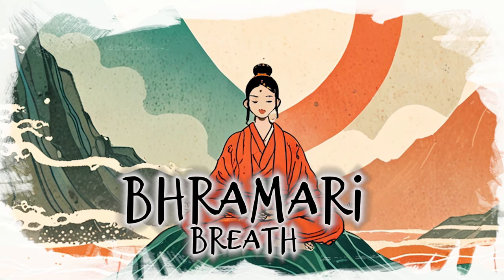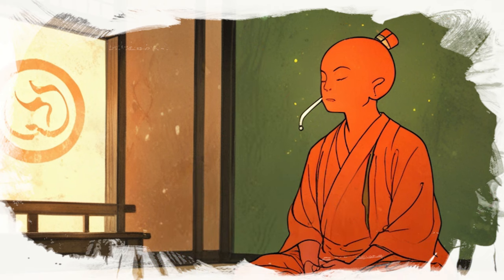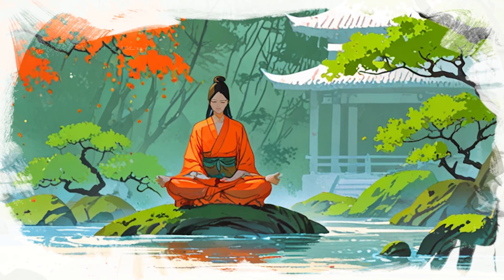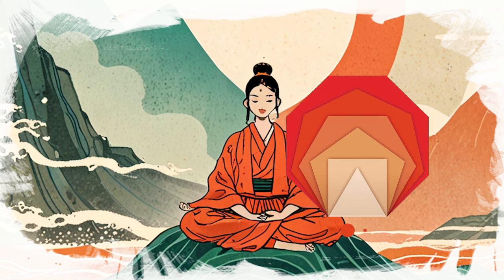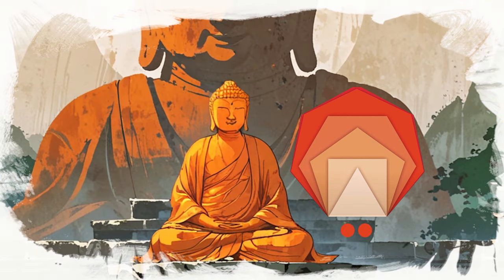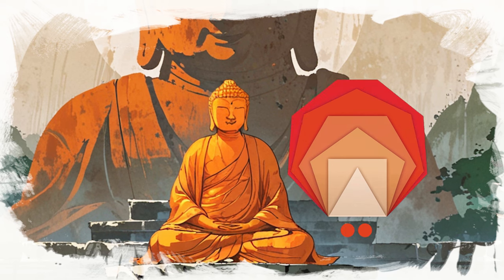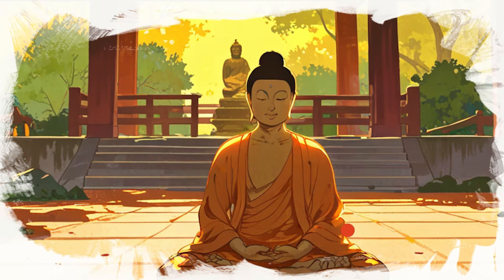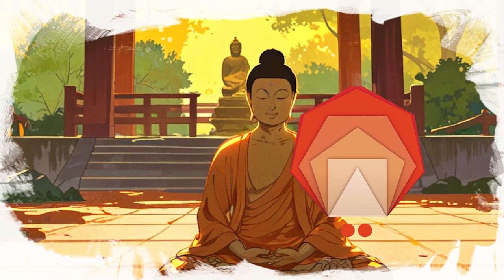Stress Relief in Seconds: The Bhramari Breathing Technique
Discover Bhramari Breathing, a powerful technique designed to reduce stress and anxiety through soothing vibrations and humming sounds, promoting relaxation and overall well-being.

We will teach you the best breathing techniques for you to fully live your life and improve your self.

Timestamps:
0:00 - what you'll get from this video
0:29 - a parable
0:56 - Bhramari Breathing
1:35 - guided breathing exercise
7:42 - subscribe for more techniques